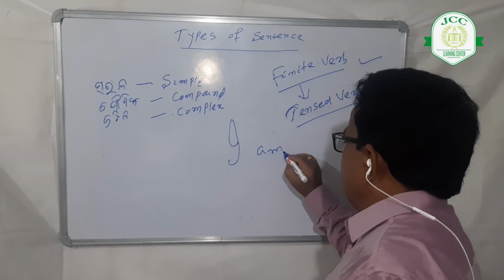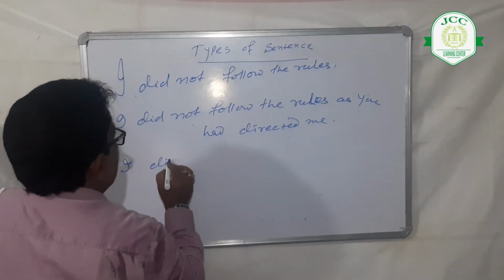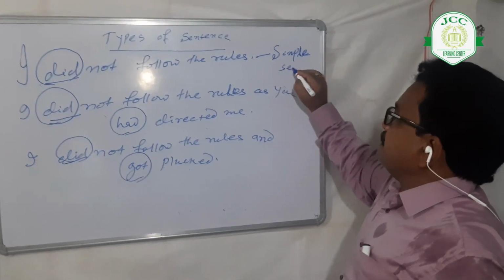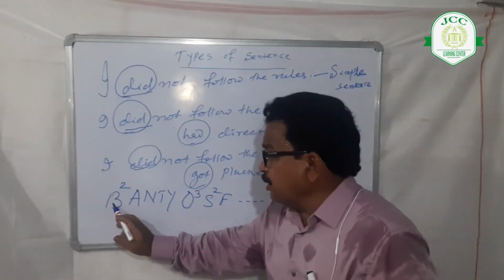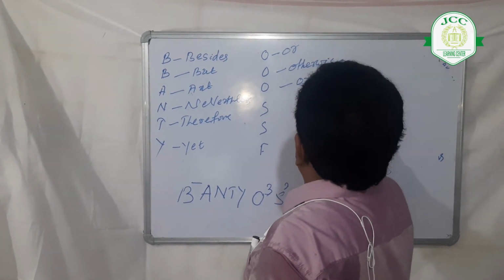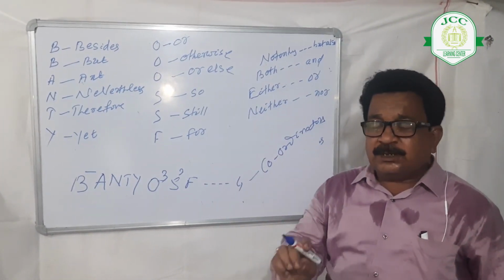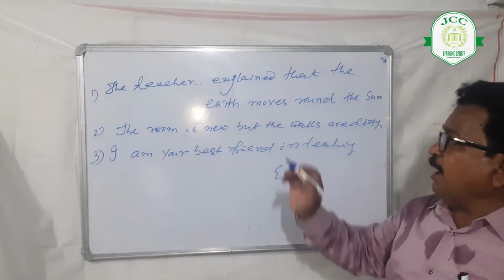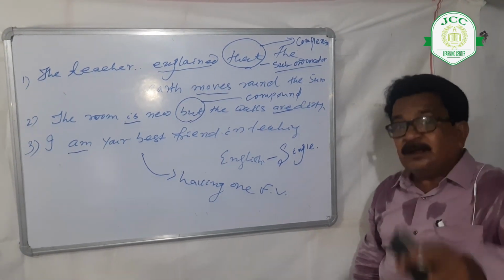Types of sentence and class X (Part 1)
Teaching points How to recognize .
1. Simple Sentence
2. Compound Sentence
3. Complex  sentence
4. What is finite verb?
5. What is co-ordinator?
6. what is sub-ordinator?